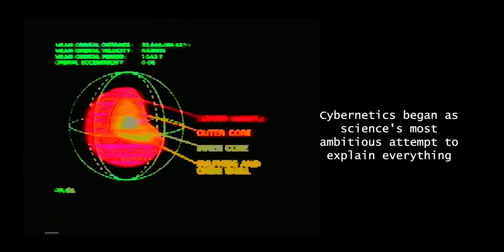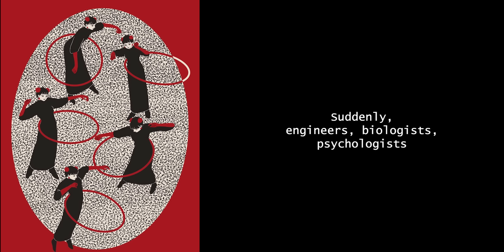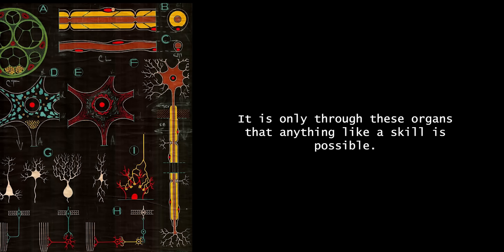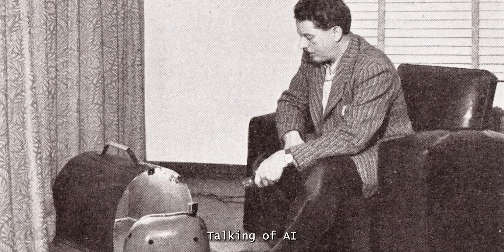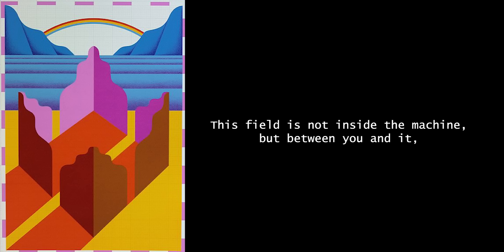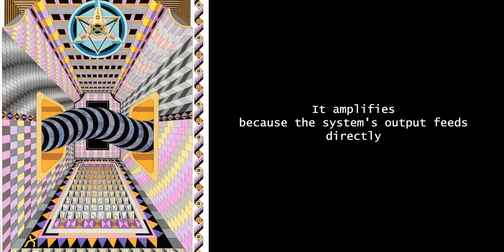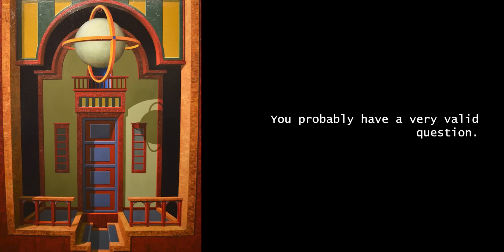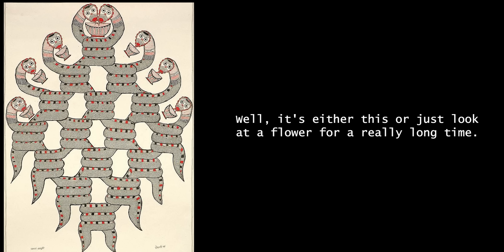Cybernetics Just Solved Consciousness (Sort Of)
Cybernetics began as science’s most ambitious attempt to explain everything alive or automated, but then promptly mutated into a dystopian fever dream. So, how the hell did we end up here? This innocent concept was born in the late 1940s, when MIT mathematician Norbert Wiener noticed that anti-aircraft guns and the human nervous system had the same principle at work: When an anti-aircraft gun tries to shoot down a fast-moving plane, it can’t just aim at where the plane is in that moment, because by the time the shell reaches that point, the plane will have moved. The gun has to predict where the plane will be and aim there instead. Wiener realized that the human brain works in a remarkably similar way. For example, when you catch a ball, your eyes and brain not only track where the ball is right now, but also they estimate where the ball is going to be. He realized you could describe this process—biological or mechanical—using a single principle: feedback. The brain, the thermostat, the economy, the predator–prey system, all looped back on themselves, correcting error through information. It was like finding a universal language that both neurons and machines already spoke. It's all messages between man and machines, between machine and man, and between machine and machine.